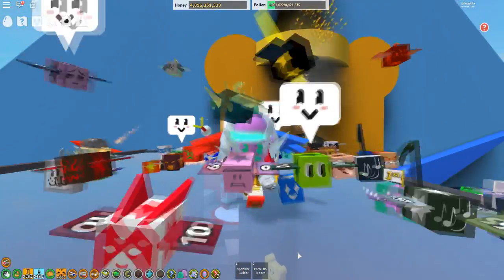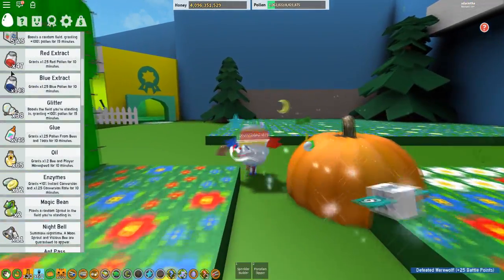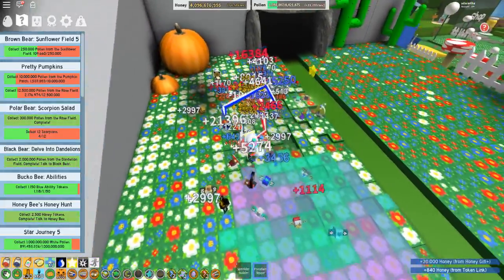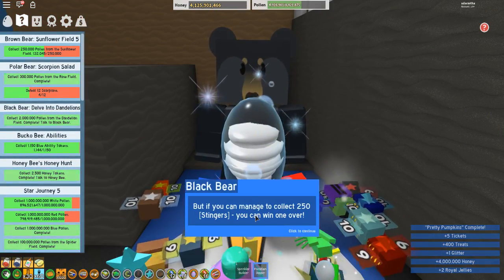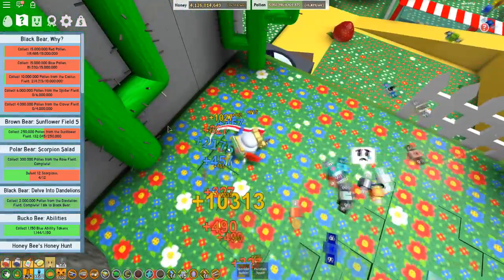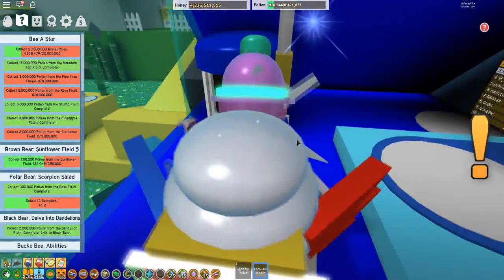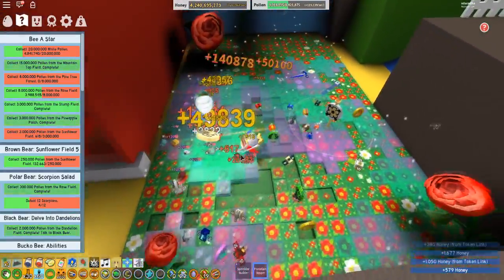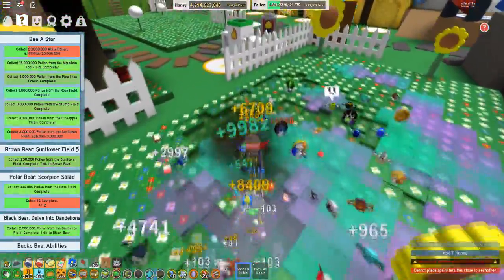I Got A FREE Gifted Star Jelly From Black Bear After Doing This In Roblox Bee Swarm Simulator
Roblox Bee Swarm Simulator I Got A FREE Gifted Star Jelly From Black Bear After Doing This

This is a no swearing, kid friendly, and family friendly environment, Everyone of all ages can enjoy!

     Huma-Huma